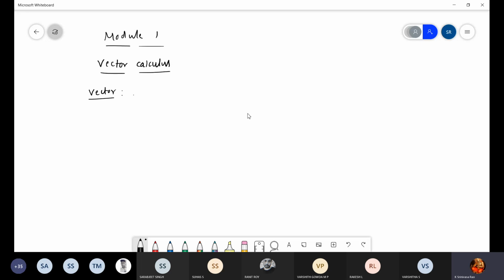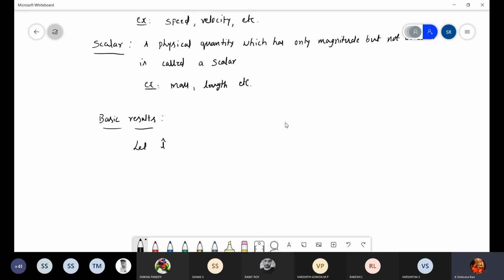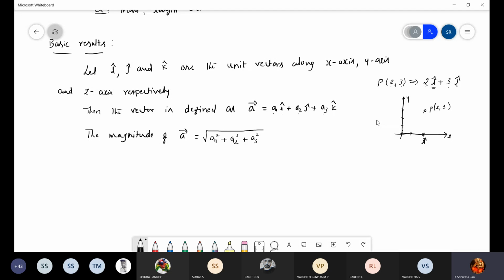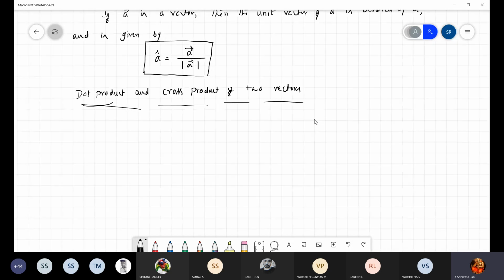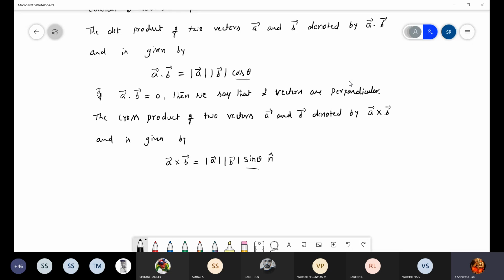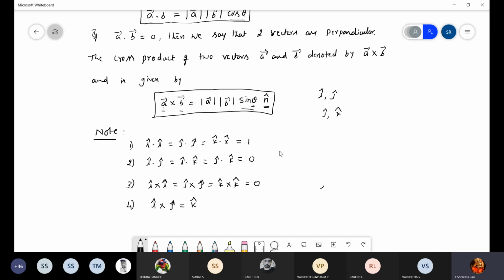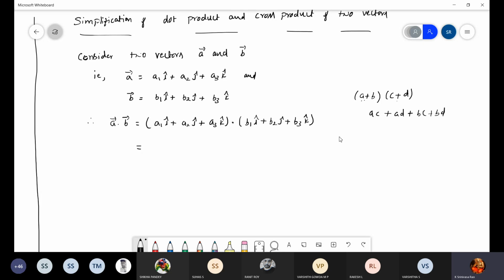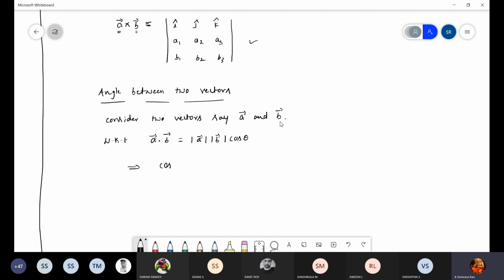Vector Calculus Class 1